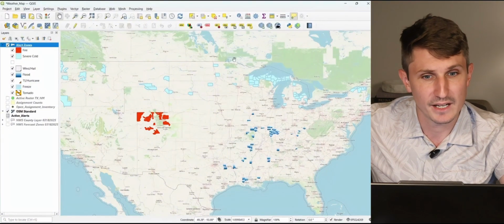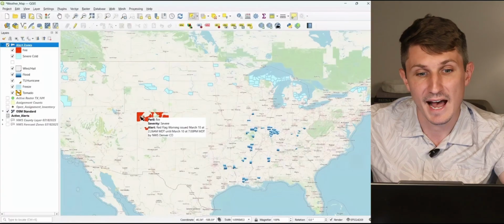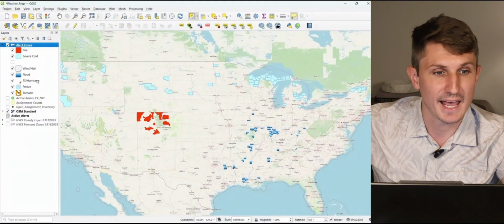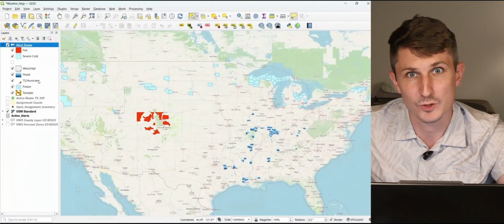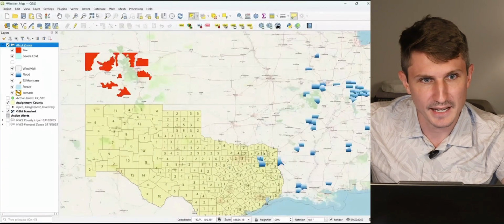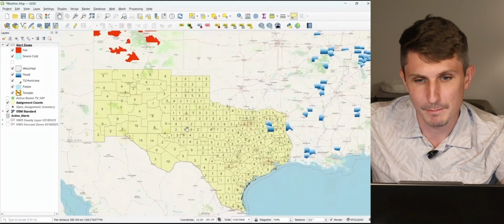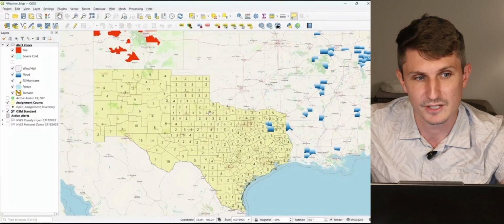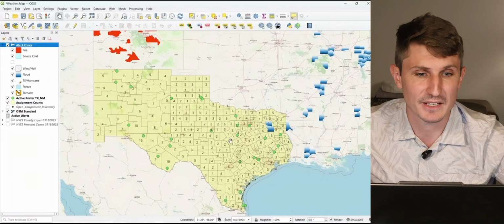Visualize Weather Alerts for Claims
Forget monitoring the weather channel to see how your claim volume might be impacted. Check out this tool I put together grabbing NWS alerts and visualizing them in a map with overlays for claims/adjuster info.
Fun project for anyone in a field impacted by weather!